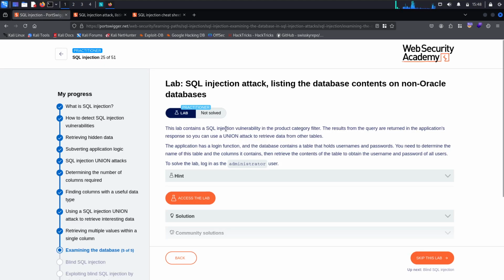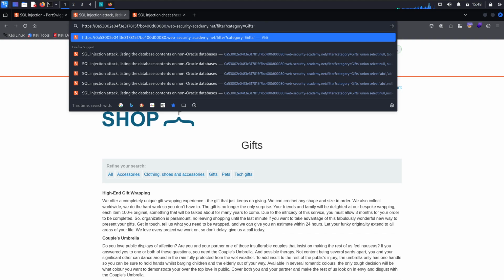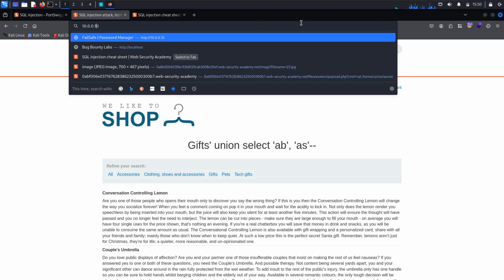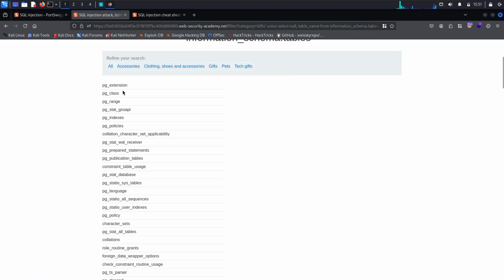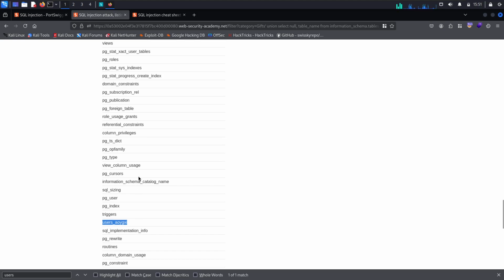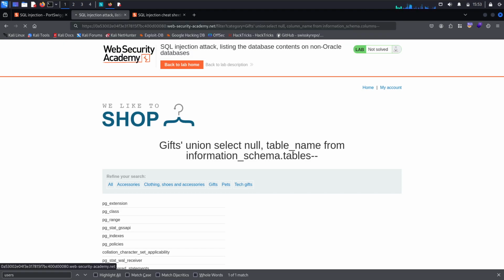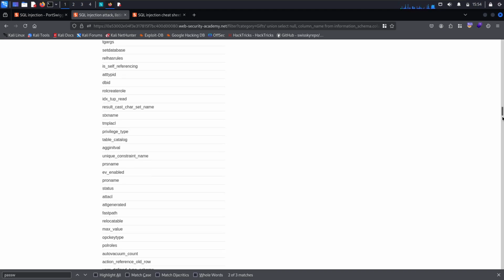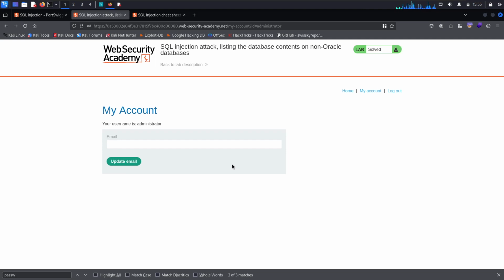WebSecurityAcademy - Lab: SQL injection attack, listing the database contents on non-Oracle database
In todays video I'll show how to do a SQL injection UNION attack, to solve a lab from SQL injection: Lab: SQL injection attack, listing the database contents on non-Oracle databases.